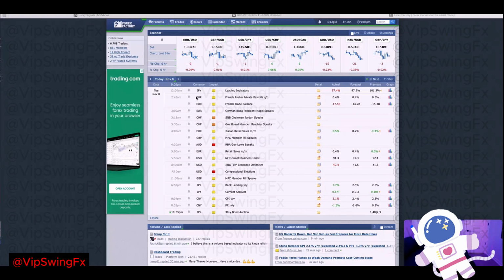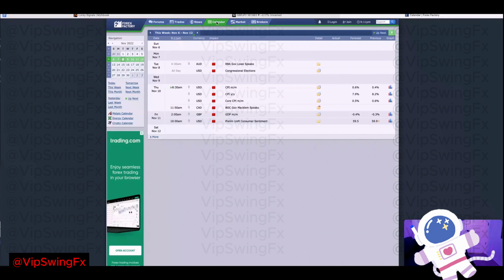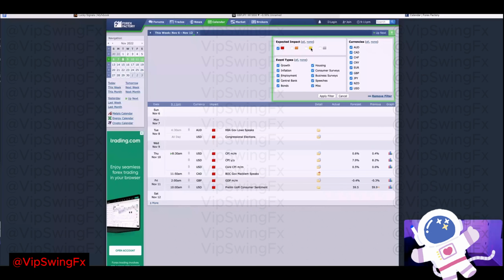Fundamentals 5 l استراتيجية المليون دولار